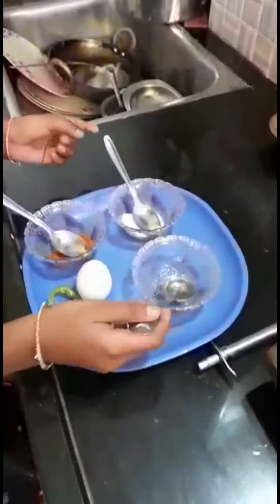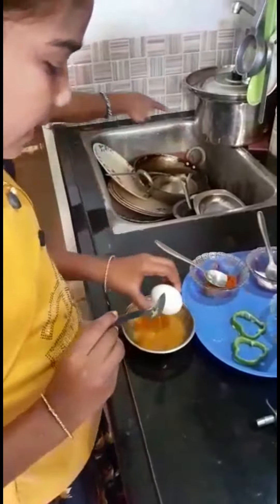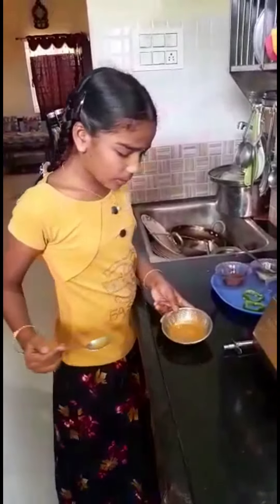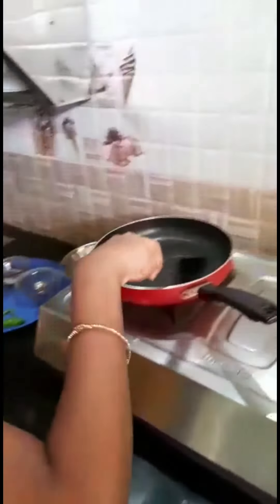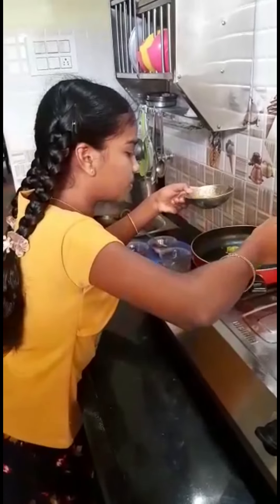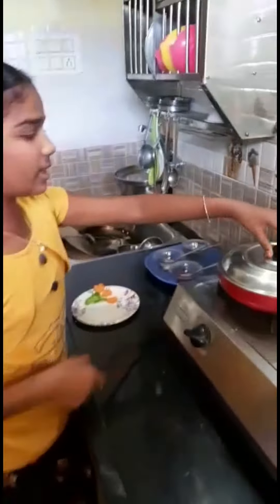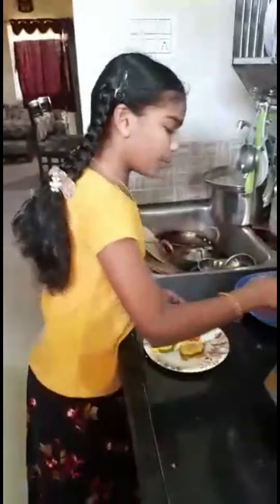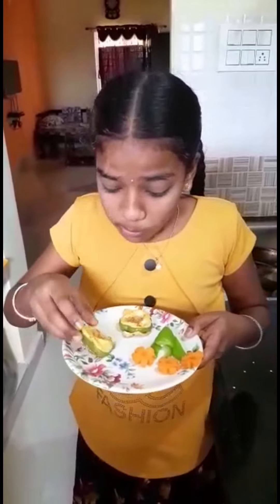Little chef- capsicum omlet by Praneetha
Sound used in this video is taken from YouTube music library